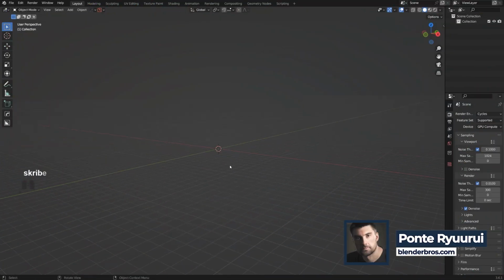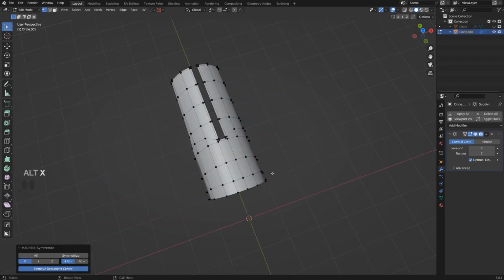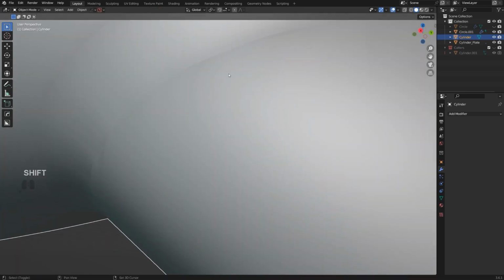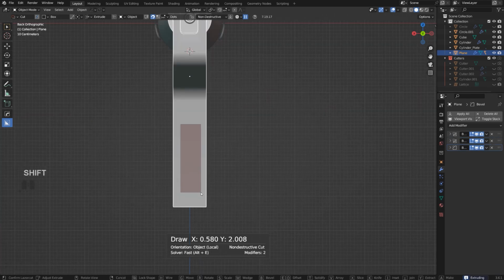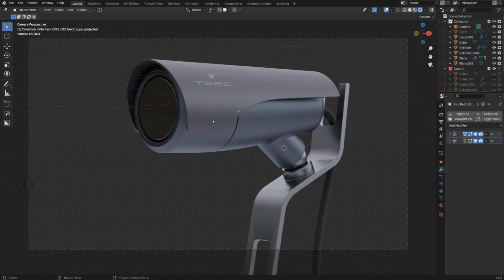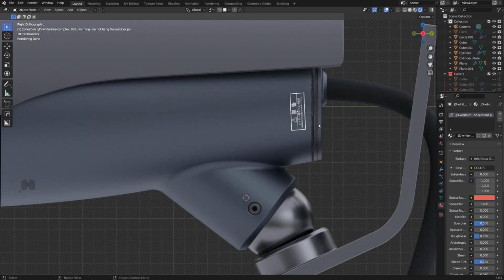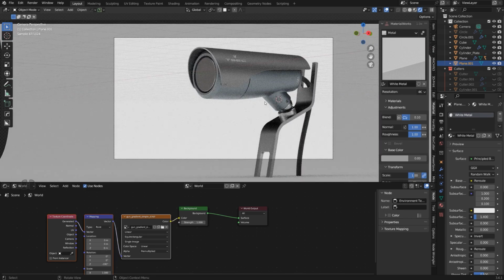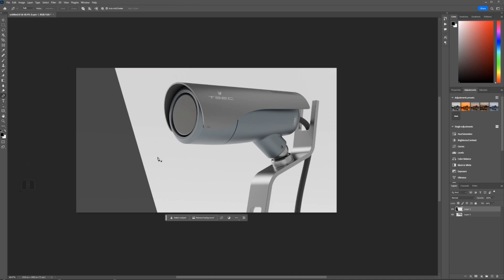Best Modeling Techniques for Hard Surface in Blender - Tutorial